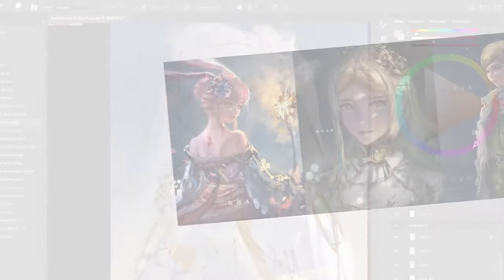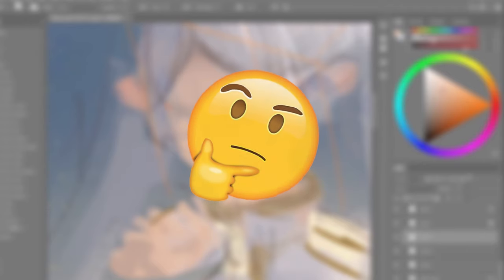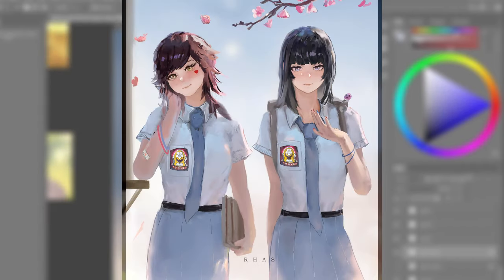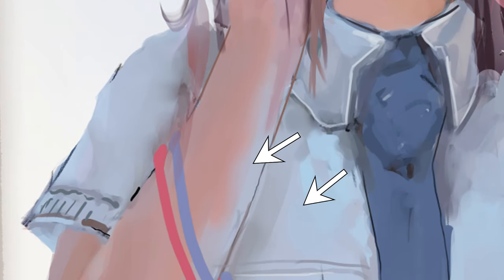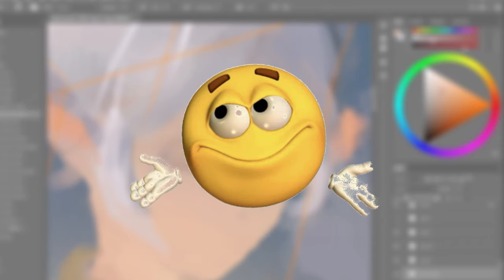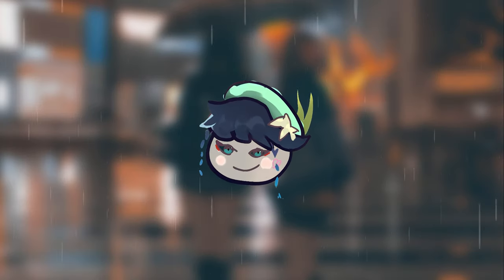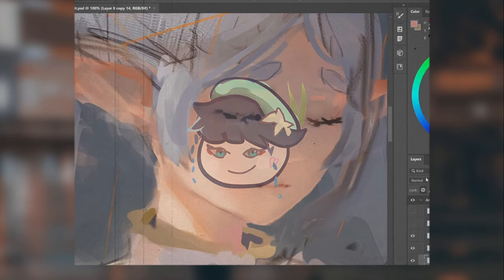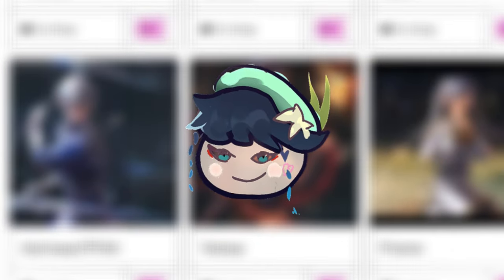My Lineart SUCKS....here's how i improvised